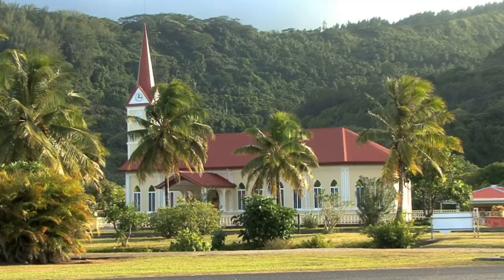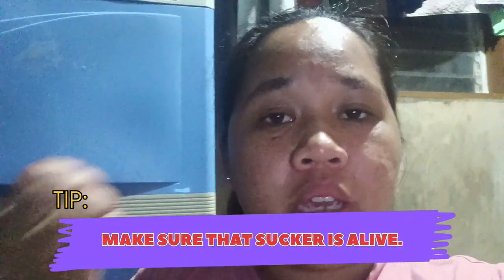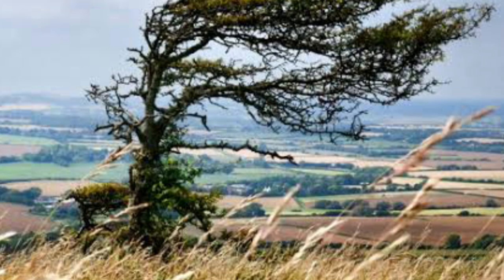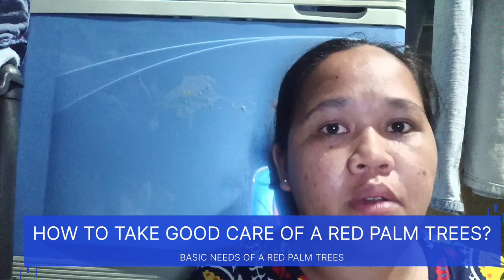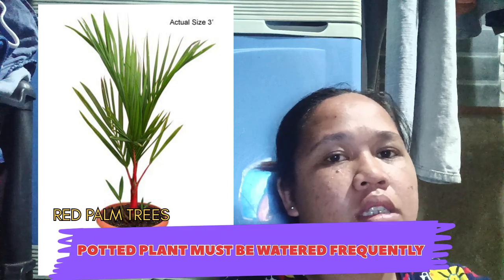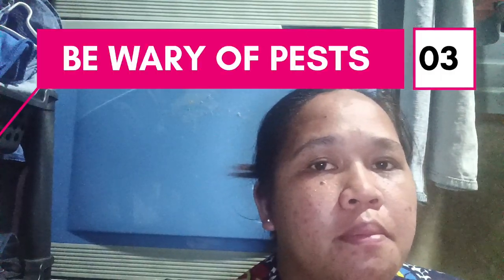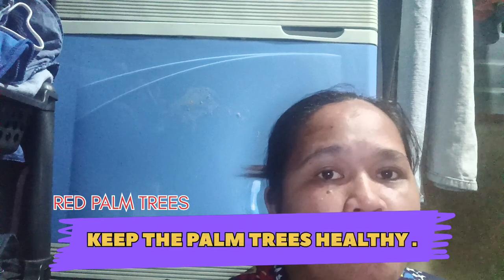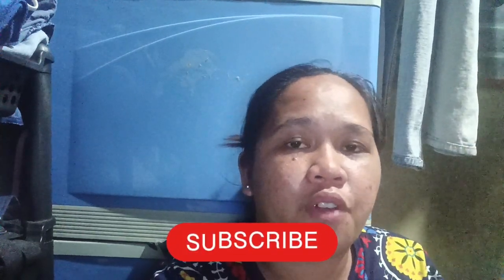5 THINGS YOU SHOULD KNOW BEFORE PLANTING RED PALM TREES AND HOW TO TAKE CARE OF IT.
Hi guys welcome to my vlog. Today's video I am going to talk about ways on taking good care of red pa trees.